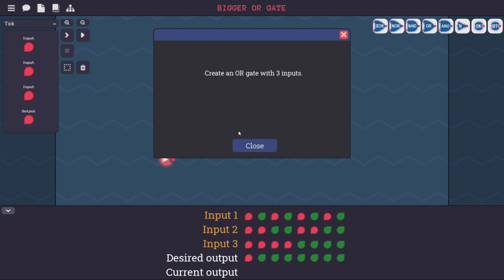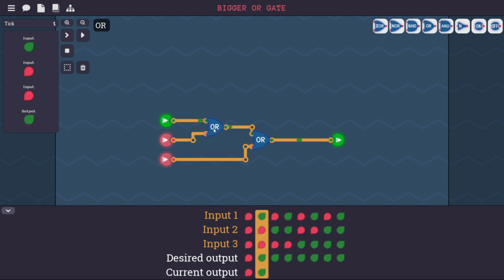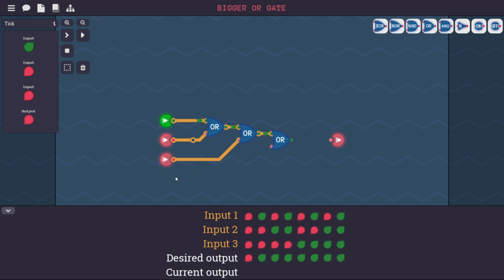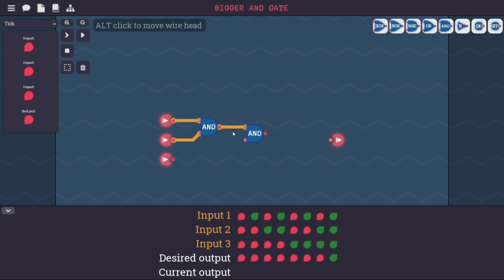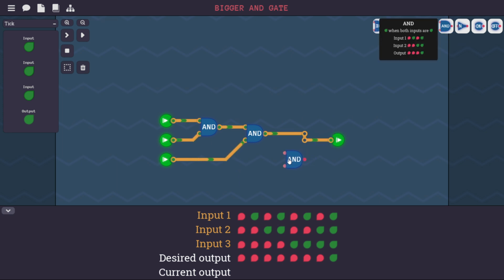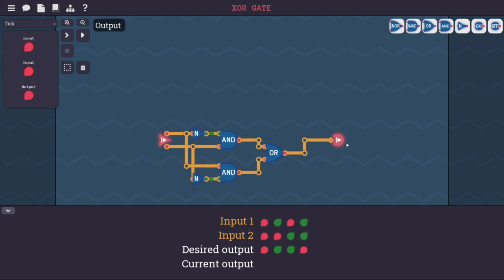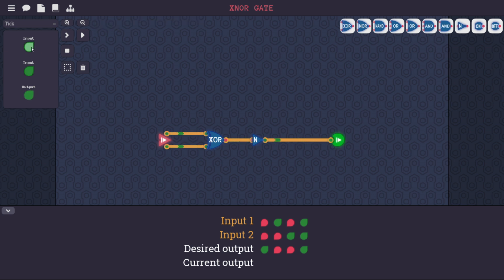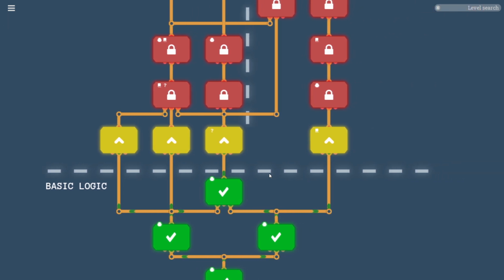Turing Complete | Bigger Basic Gates